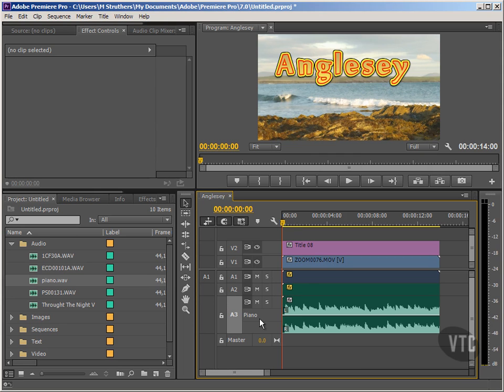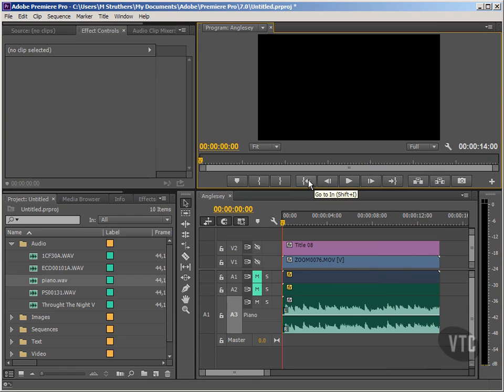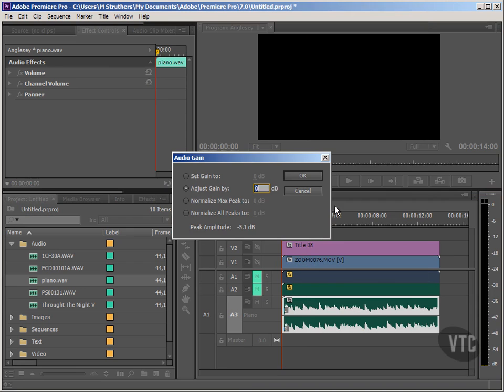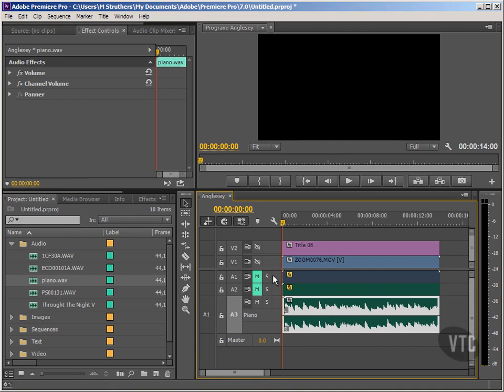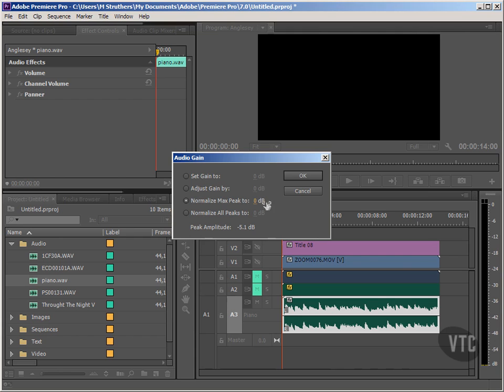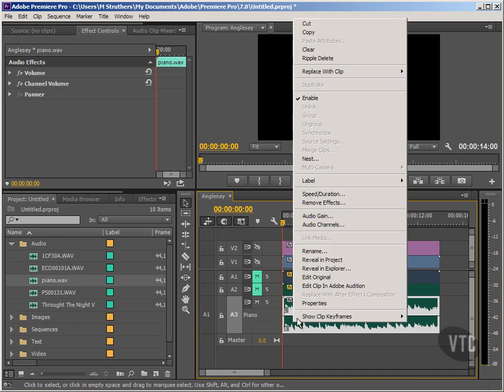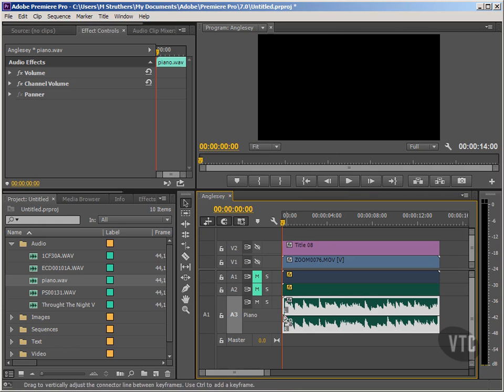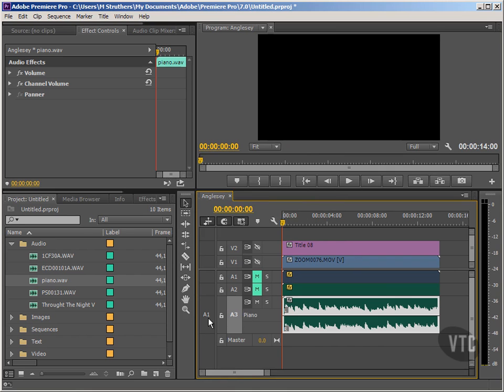02 Audio Normalizing